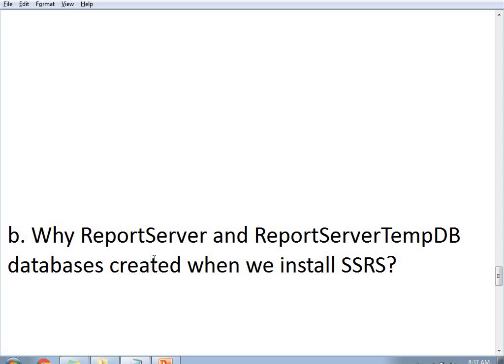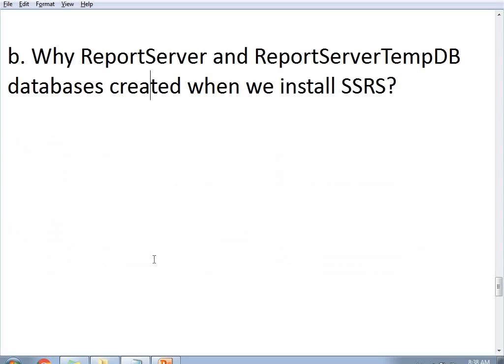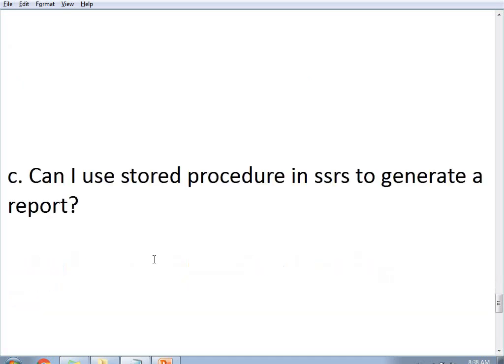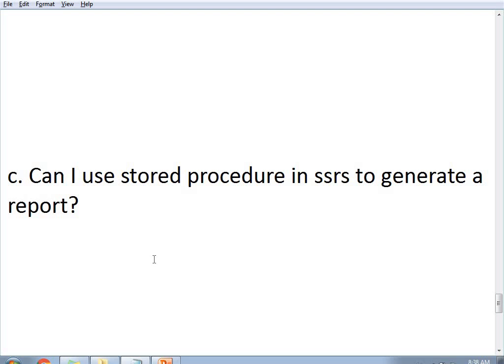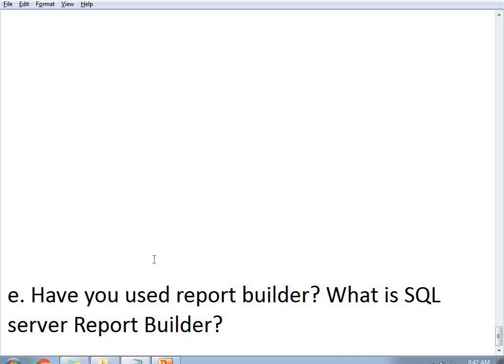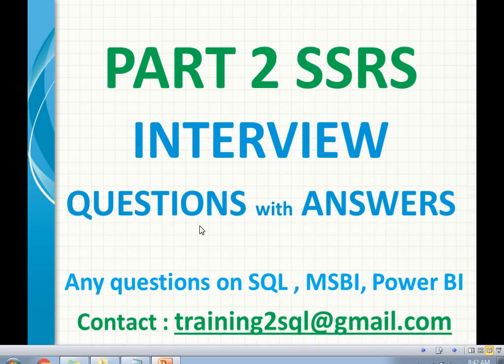SSRS Interview Questions with Answers Part 2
For Some more interview questions and answers..